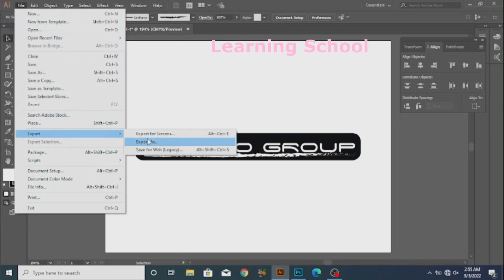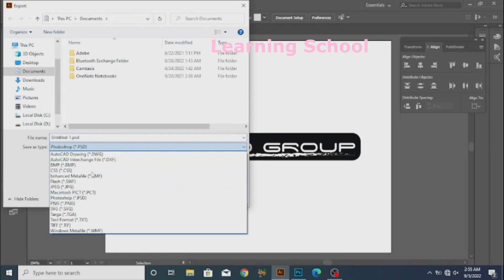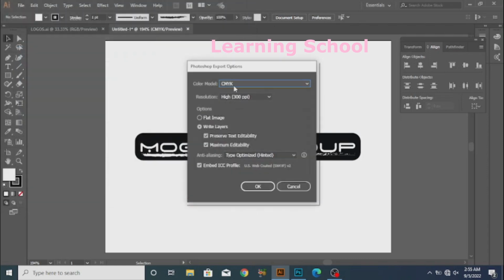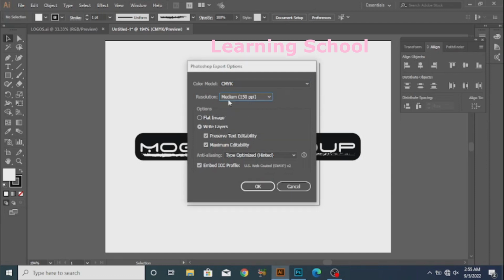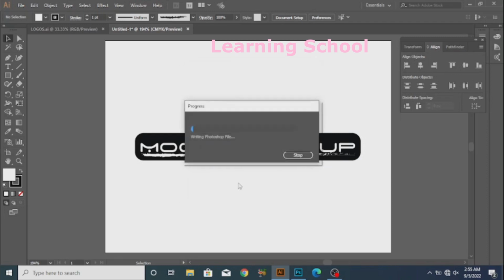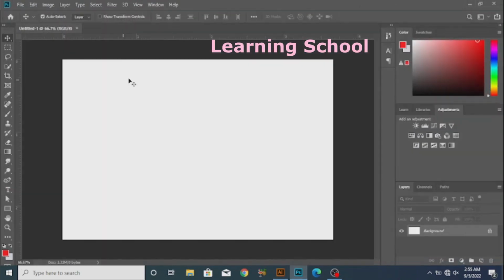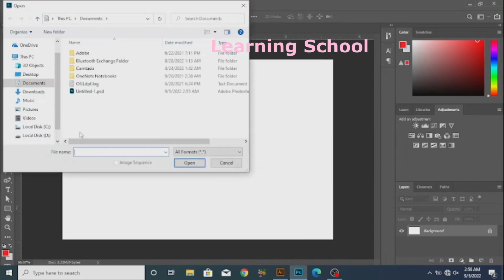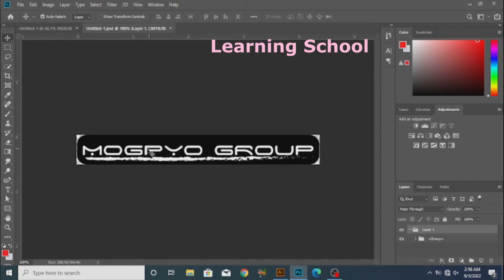export illustrator files to photoshop and edit in photoshop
in this video i will show you how to open illustrator files in photoshop edit
illustrator files in photoshop

open illustrator files in photoshop
psd files editing